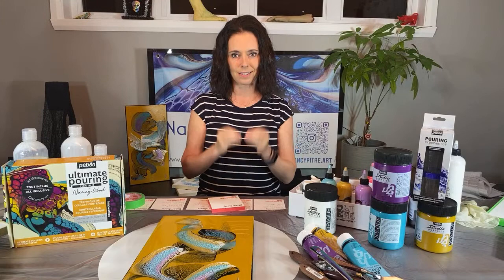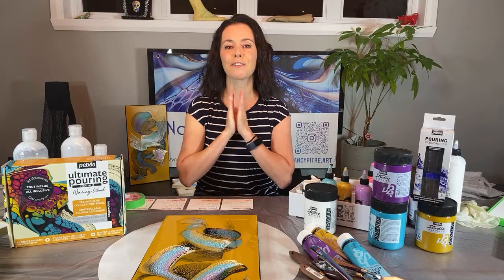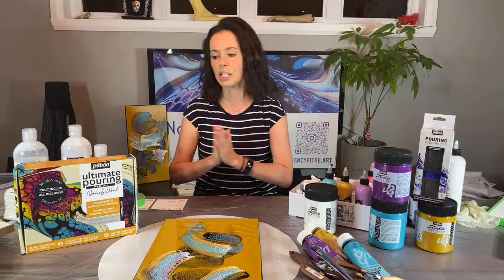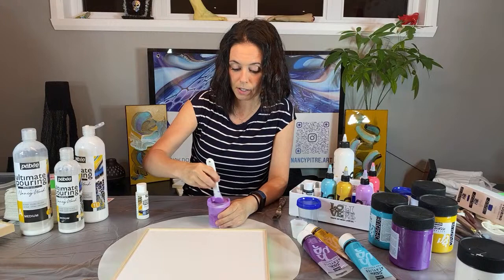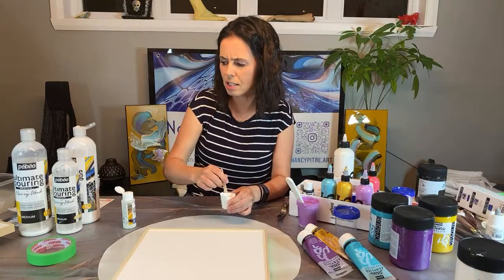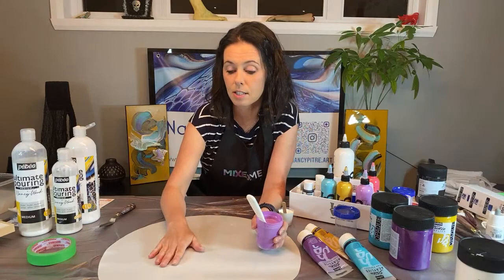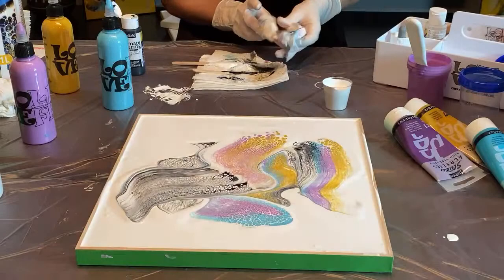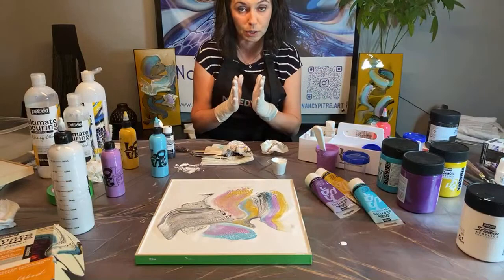FREE MASTERCLASS WITH NANCY PITRE ART - FLUID ART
ULTIMATE POURING MEDIUM IS AVAILABLE HERE
Amazon.com
Amazon.ca
Deserres
Dick Blick Art Material

If you bought the any Ultimate Pouring Medium product, you can joint the « Nancy Wood Advanced Fluid Art Tutorial Private Group » :

🎨 RECIPES 🎨
Recipe for pillow paint and colors
9 parts of medium A (Ultimate PM)
1 part of paint

Recipes for catalyst
Black catalyst: 4 parts medium B (catalyst) + 3 parts Mars Black + 3 parts water
White catalyst #1 : 4 parts medium B (catalyst) + 3 parts Titanium White + 3 parts water
White catalyst: 1 part of medium B + 1 part of Colorex